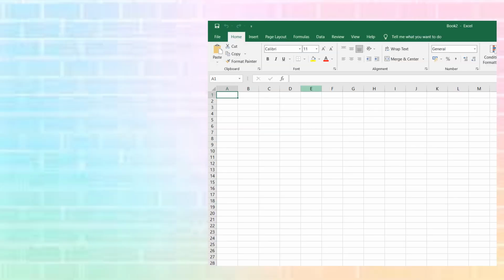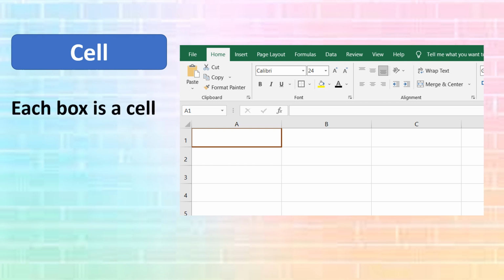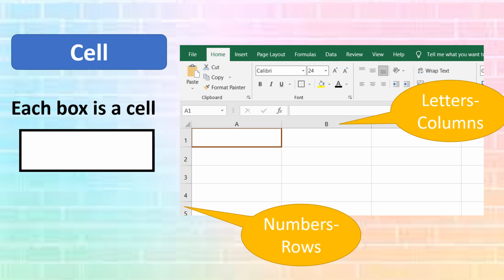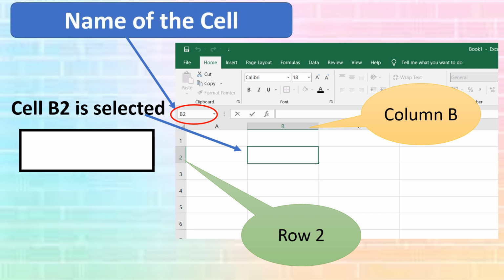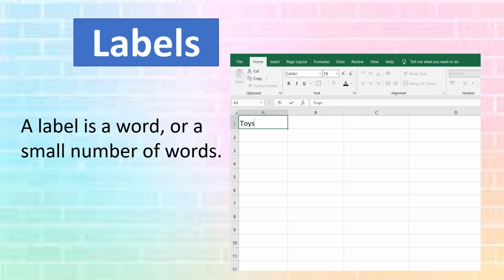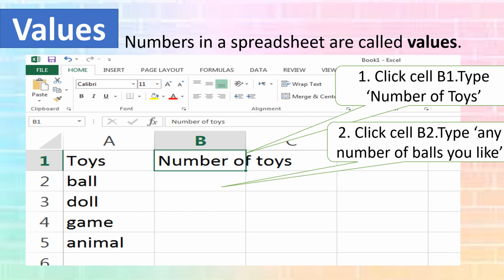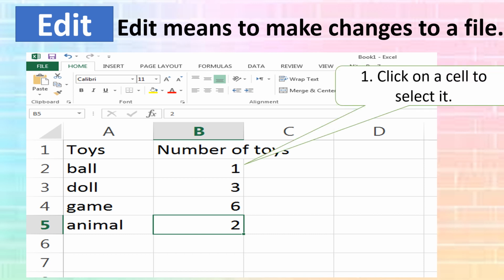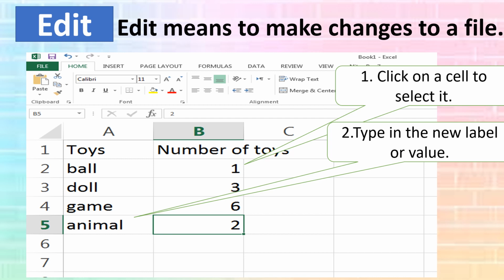Beginning with Excel-(Grade 1)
Explore with Shikha